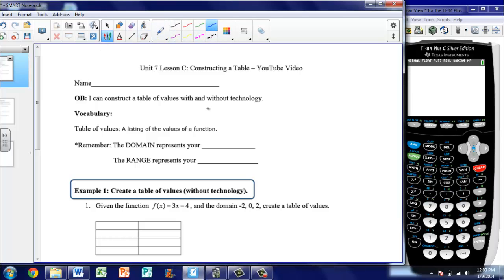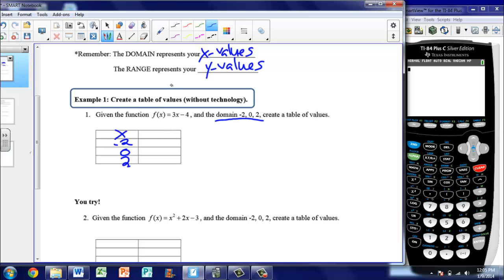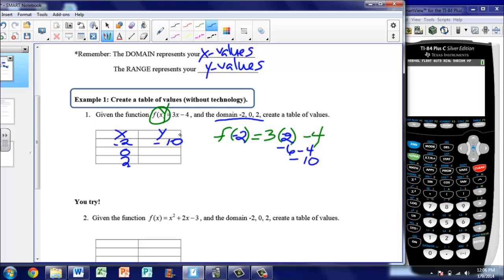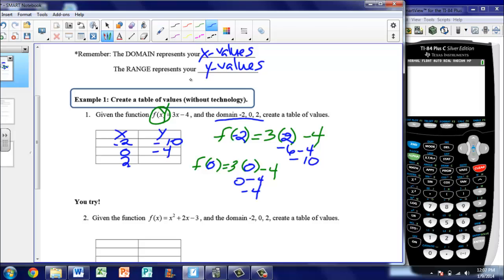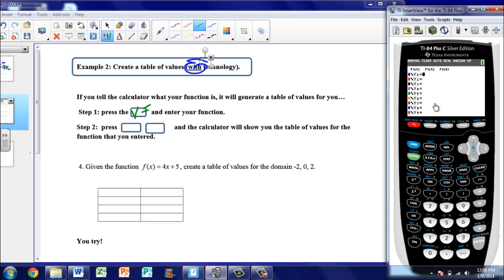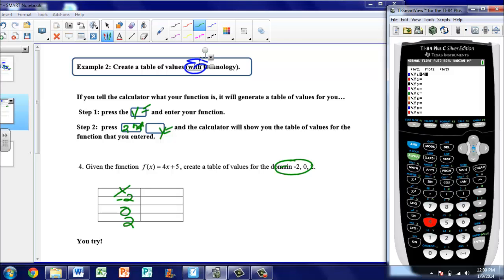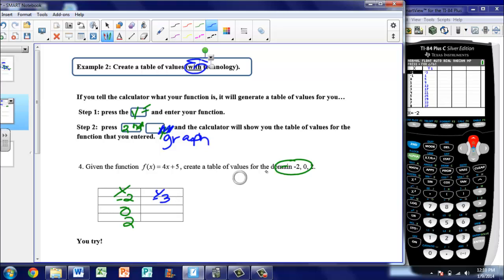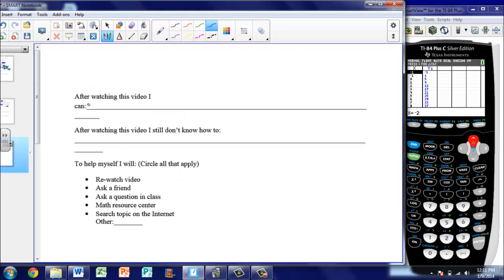Unit 7 Lesson 2 (C)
Constructing a table of values